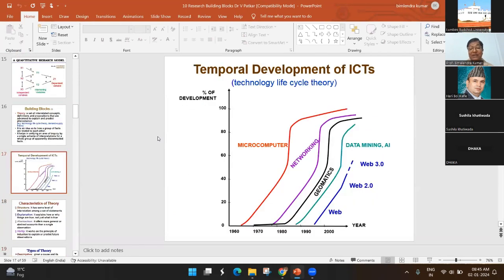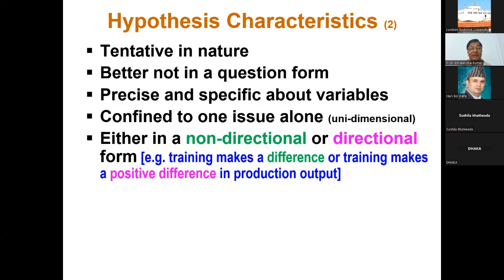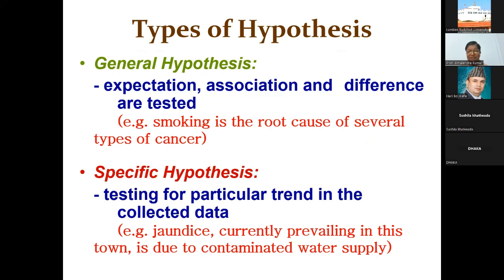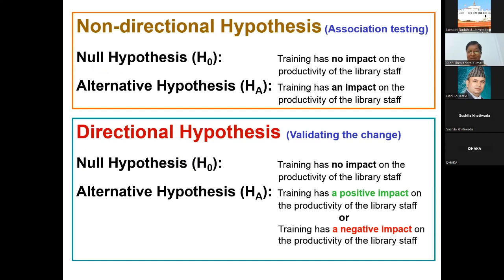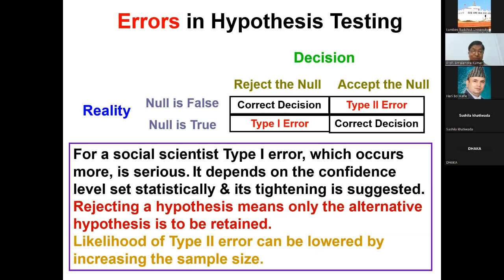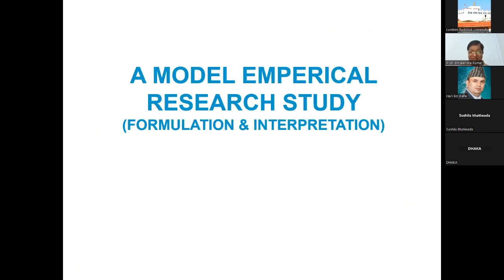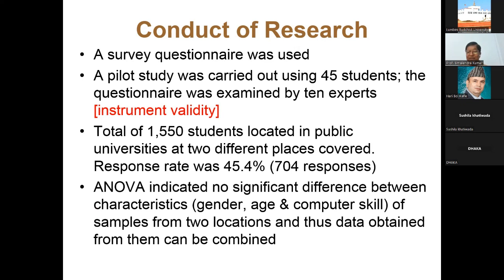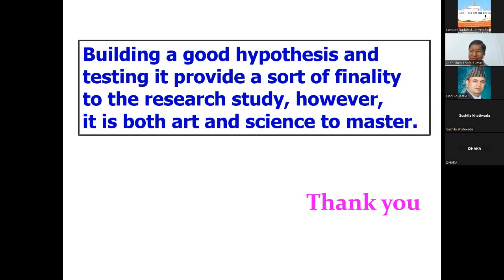13. HYPOTHESIS: CHARACTERISTICS, ROLE, TYPES AND GUIDANCE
Lecture delivered to the research scholars of Ph.D. Course in the Faculty of Buddhist Studies, Lumbini Buddhist University, Lumbini, Nepal on 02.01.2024